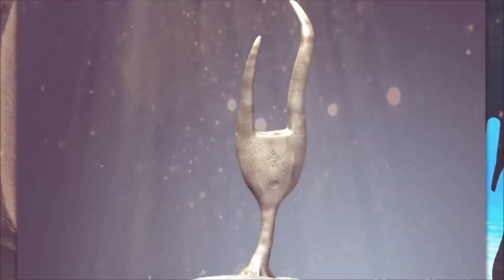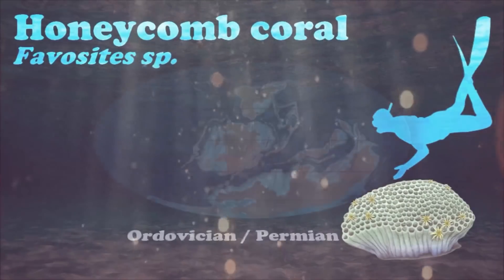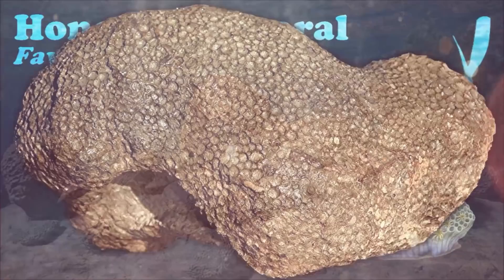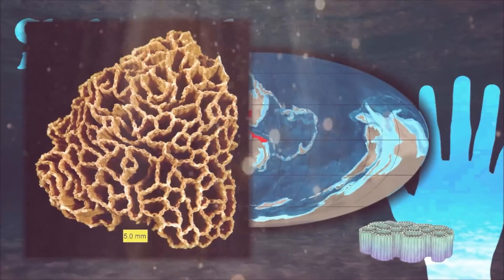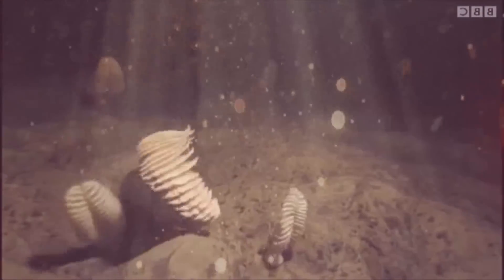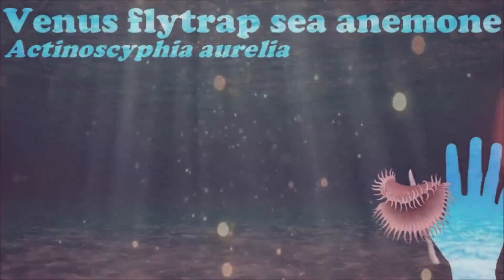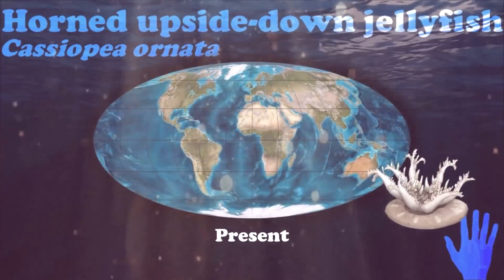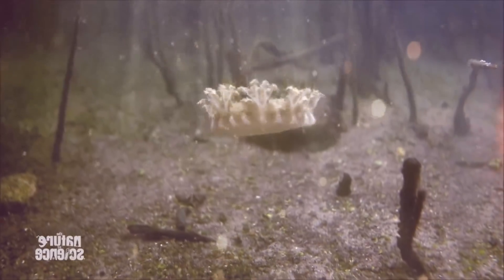Evolution of Cnidarians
Cnidaria is a phylum under kingdom Animalia containing over 11,000 species of aquatic animals found both in freshwater and marine environments, predominantly the latter. Their distinguishing feature is cnidocytes, specialized cells that they use mainly for capturing prey. Their bodies consist of mesoglea, a non-living jelly-like substance, sandwiched between two layers of epithelium that are mostly one cell thick.
Jellyfish have no brain, heart, bones or eyes. They are made up of a smooth, bag-like body and tentacles armed with tiny, stinging cells. These incredible invertebrates use their stinging tentacles to stun or paralyse prey before gobbling it up. The jellyfish's mouth is found in the centre of its body.

0:00 Cnidaria
0:31 Anthozoa
3:11 Hydrozoa
5:04 Scyphozoa